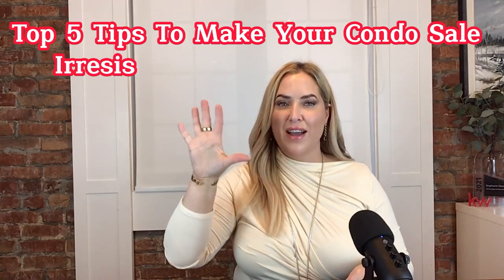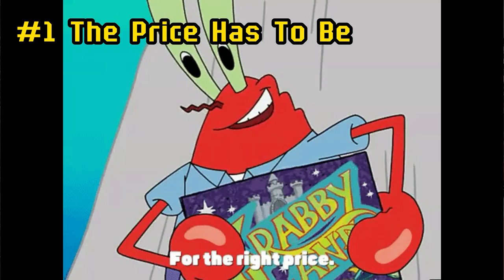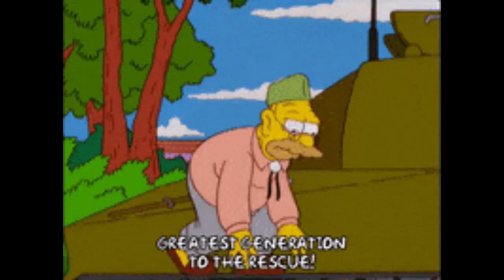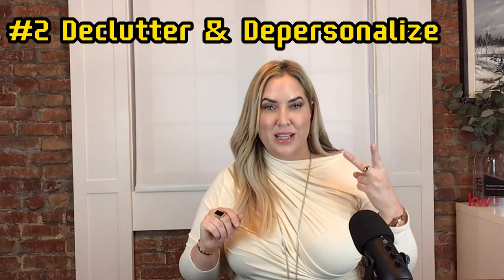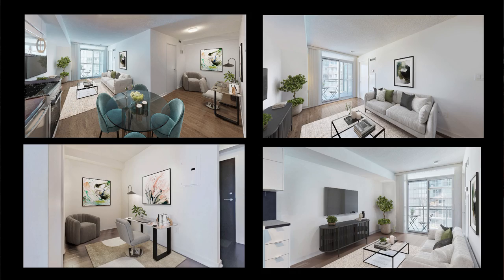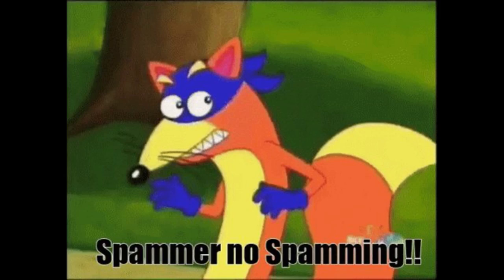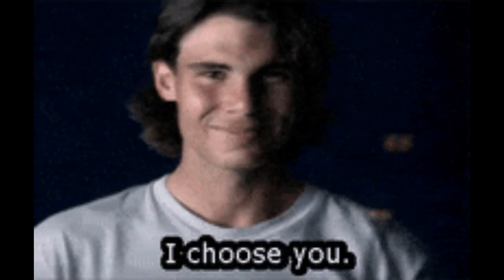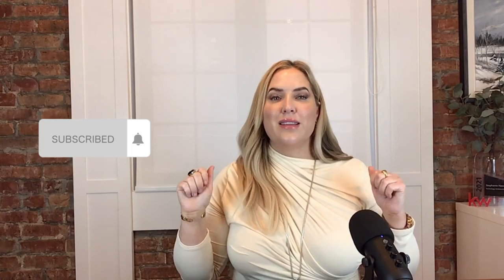How To List Your Toronto Condo & Find The Best Home Buyers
Hey there, condo sellers! Are you struggling to make your place stand out from the rest? Our Toronto real estate team is here to help. In this video, Stephanie Nause shares her top five tips for making your condo sale irresistible. From knowing your demographic to choosing the right agent, these tips are essential for anyone looking to sell their condo. Plus, Stephanie keeps things fun and playful along the way! And, if you want even more insider tips, don't miss our free webinar on March 29 at 11 AM EDT.